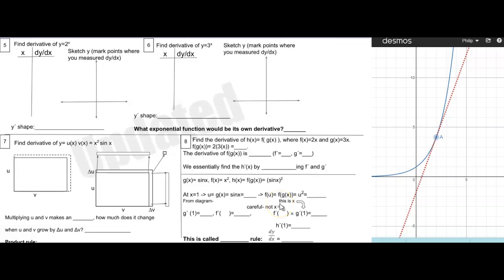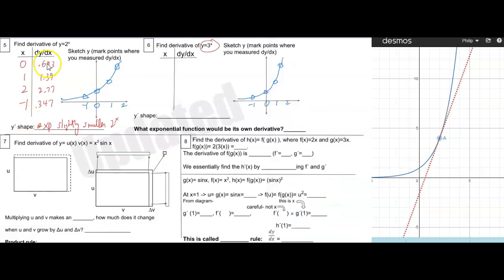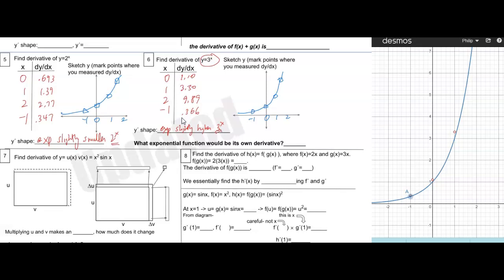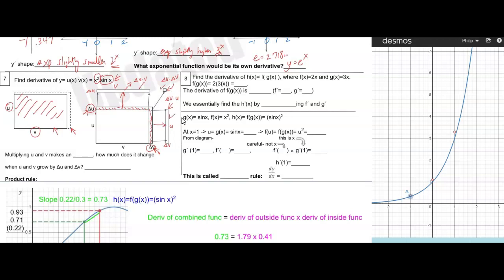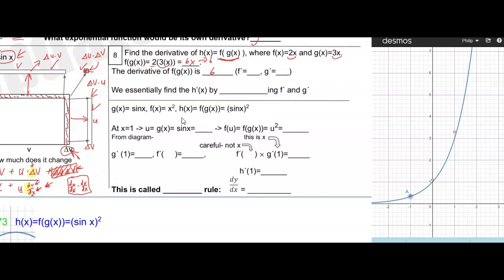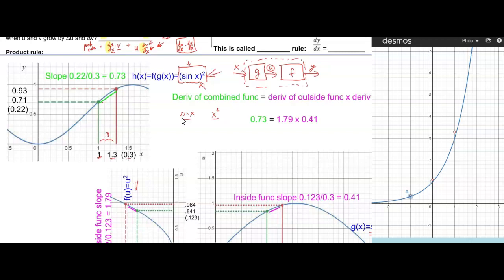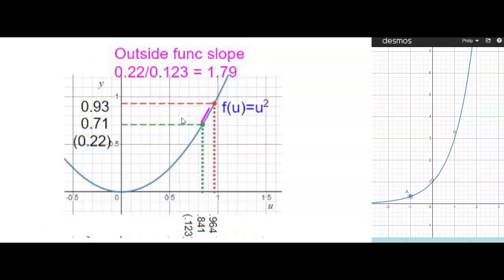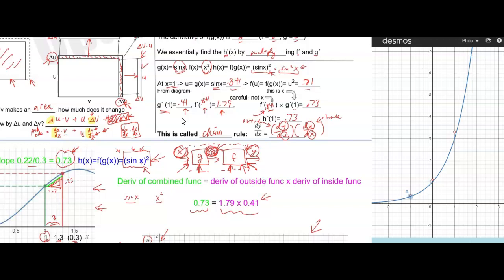MAASL investig diff rules p2